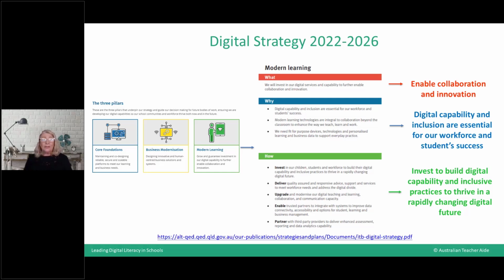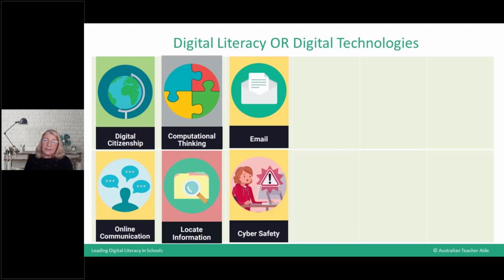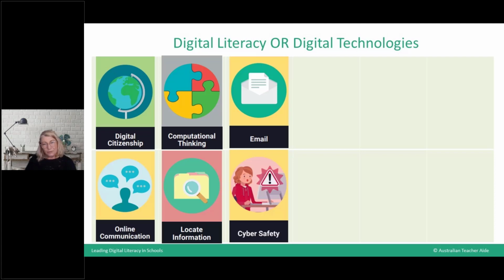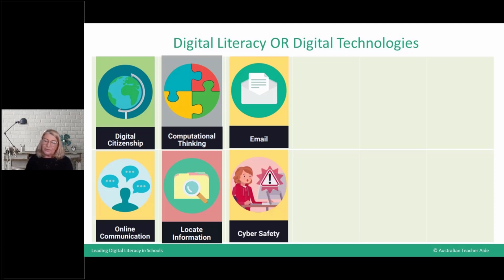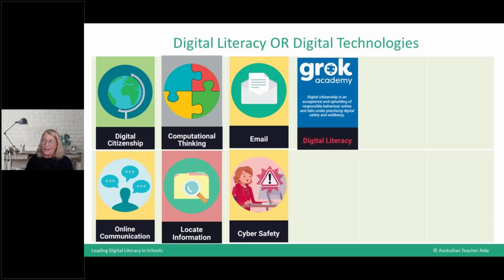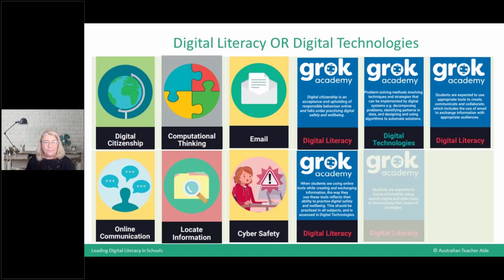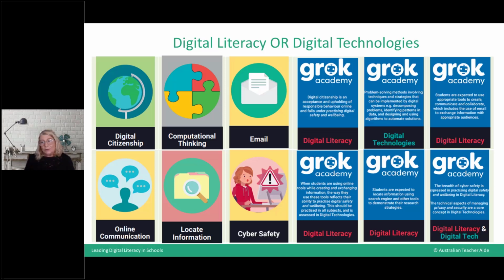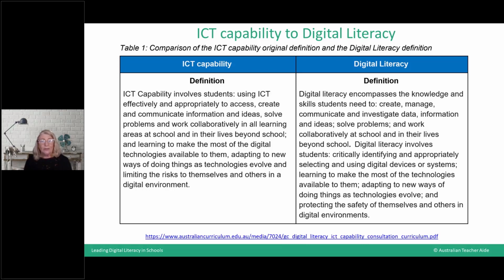Leading Digital Literacy in Schools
What is the difference between digital literacy and digital technology? Test your knowledge in 6 key areas.